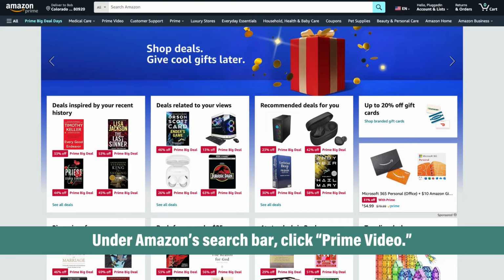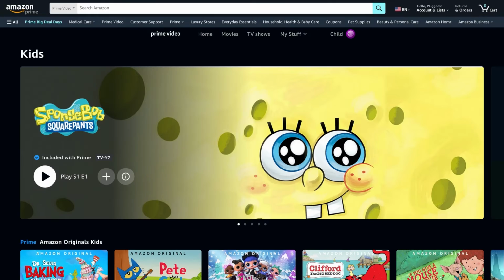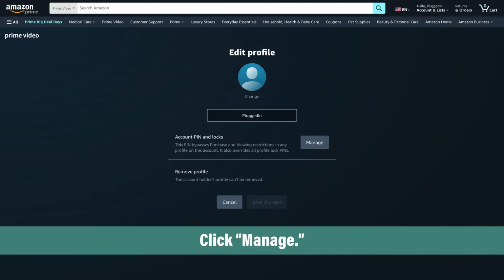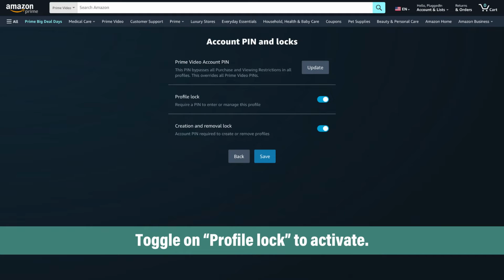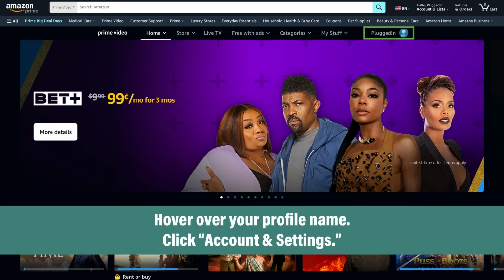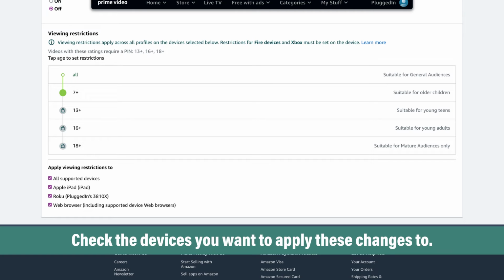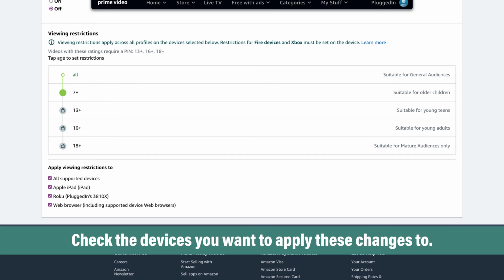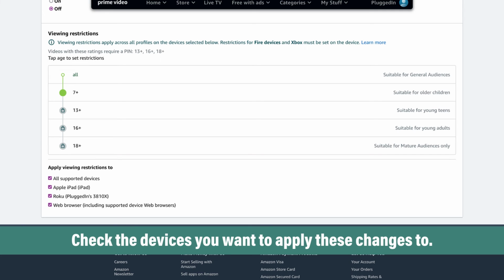Parental Controls: Amazon Prime Video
And be sure to check out our tutorials for these other streaming platforms, too!